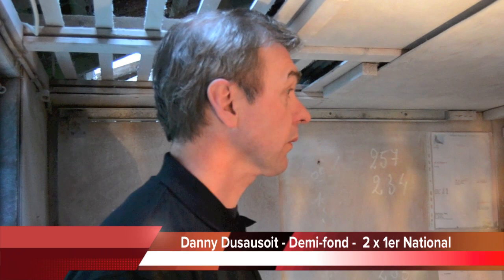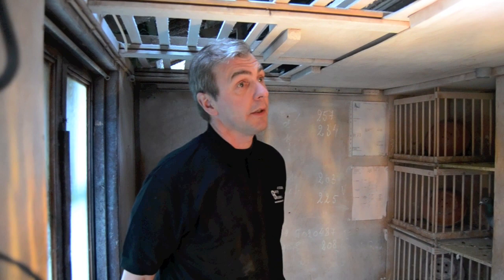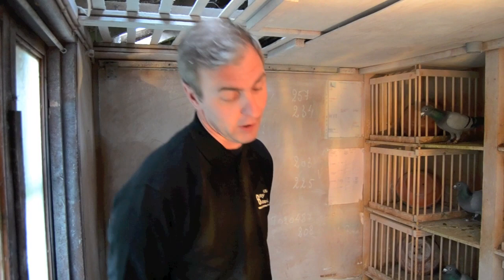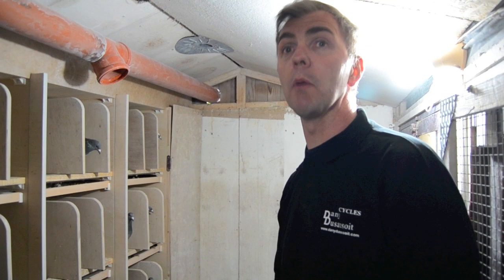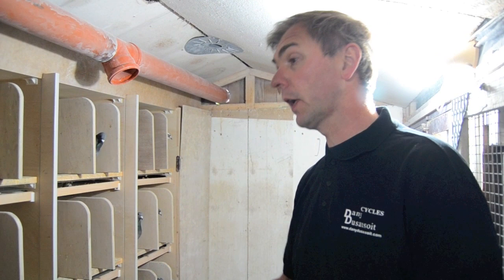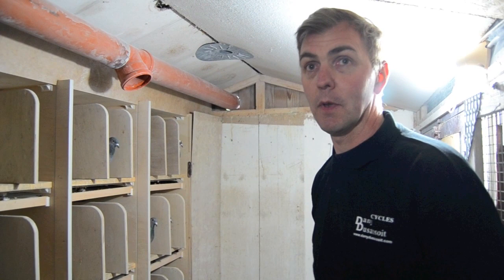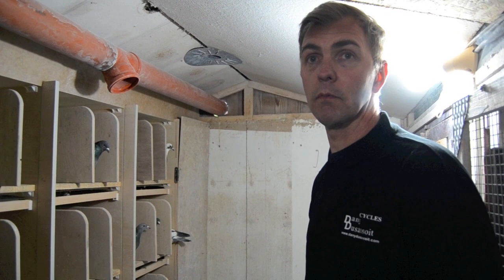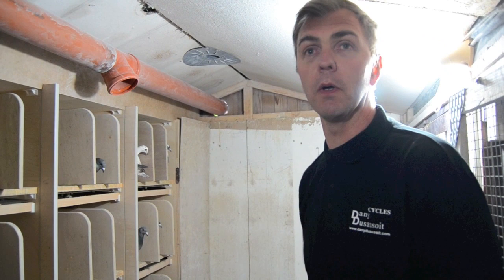Reportage : Dany Dusausoit de Beloeil en Belgique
Reportage : Dany Dusausoit de Beloeil.

Dany Dusausoit est un amateur qui habite la region du Hainaut à Beloeil en Belgique. Multiples fois champion National et habitué des premiers prix, Dany vous dévoile en toute transparence sa technique de jeu et ses préférences quant à la gestion de sa colonie. De l'alimentation à la ventilation de ses installations, Dany s'ouvre à vous en toute simplicité par le biais de notre chaine Pigeonmagazine.be.